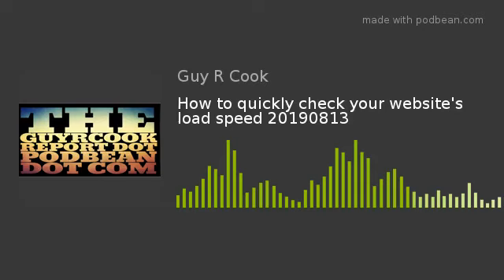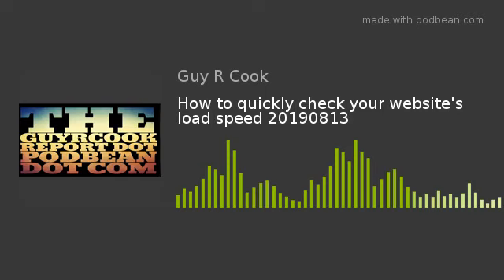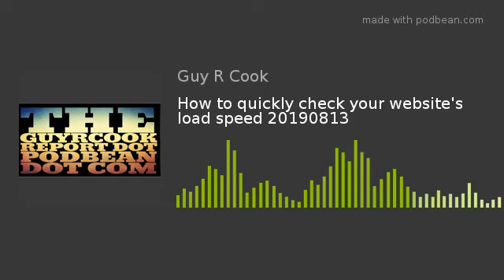How to quickly check your website's load speed 20190813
To listen to an audio podcast via the Apple Podcasts button,

click on it, mouse over the title of the episode and click Play.
I help goal oriented business owners that run established companies to leverage the power of the internet